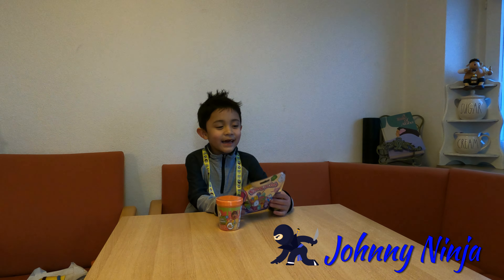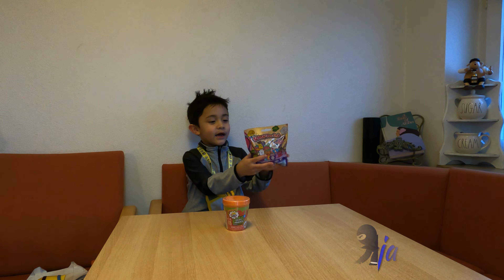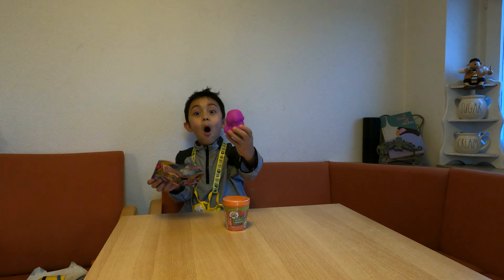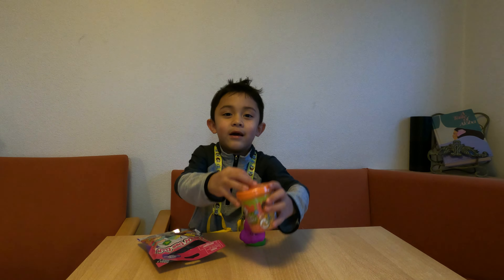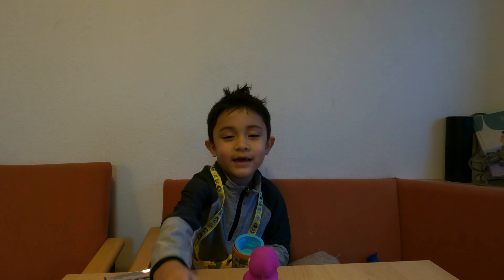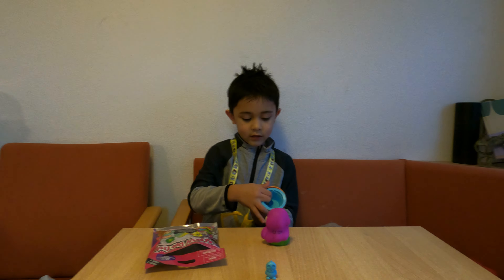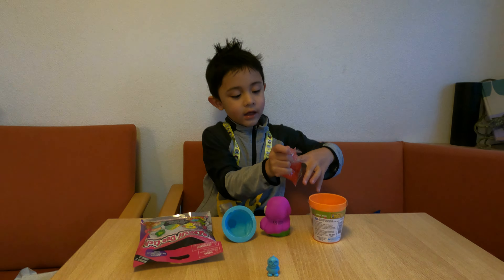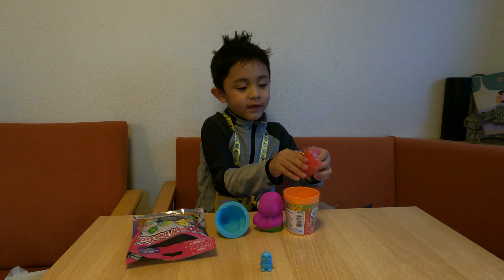Johnny Ninja Toy Unboxing 9 Jan 2021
Johnny Ninja unboxes a Ryan's World Slime and a Squish-Dee-Lish blind bag.